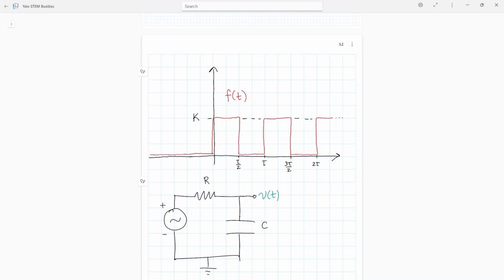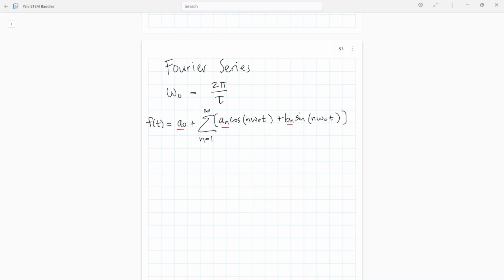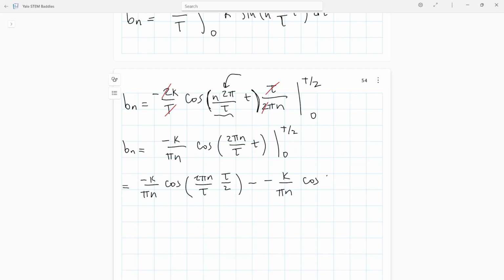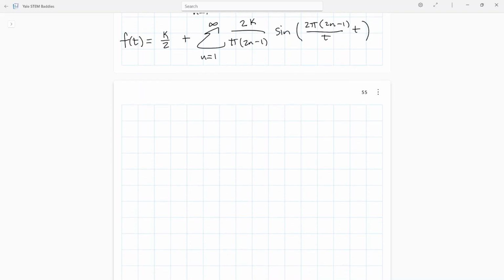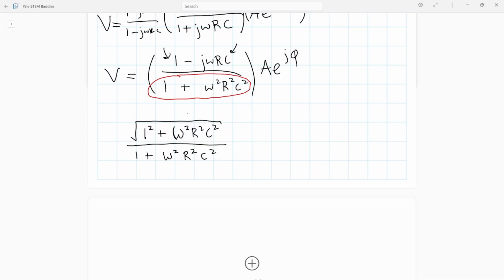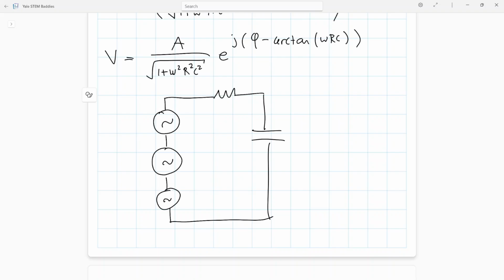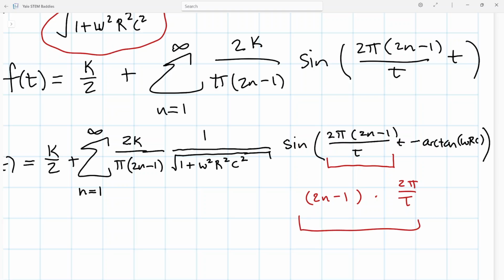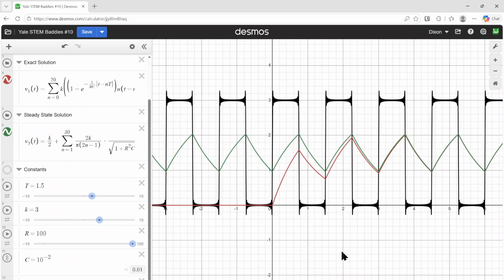Fourier Series | Phasors | RC Filters | Yale STEM Baddies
Dixon Miller is a student at Yale University studying electrical engineering. In this video, Dixon models the result of inputting a square wave into a low pass RC filter by using two powerful tools - Fourier series and phasors.